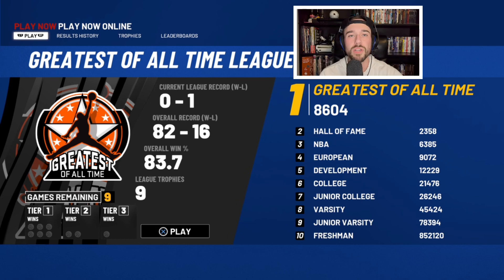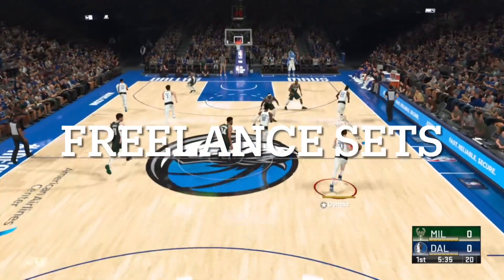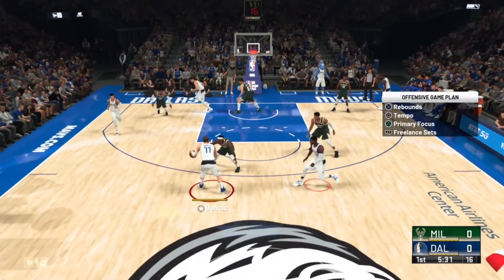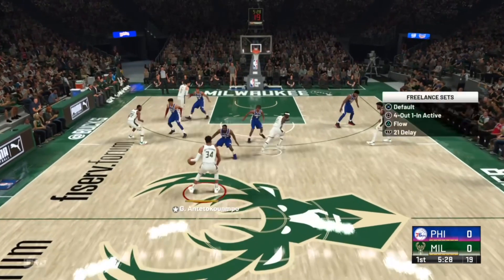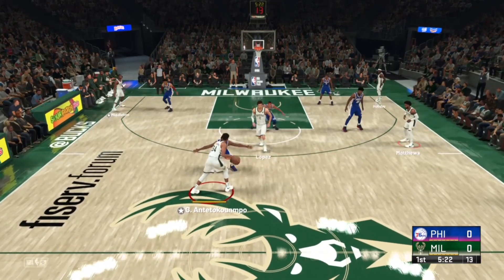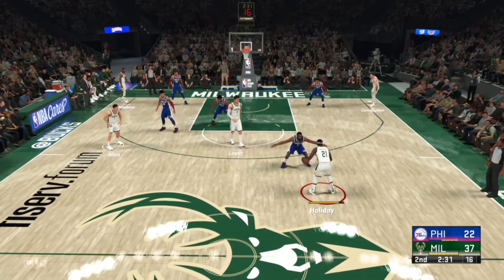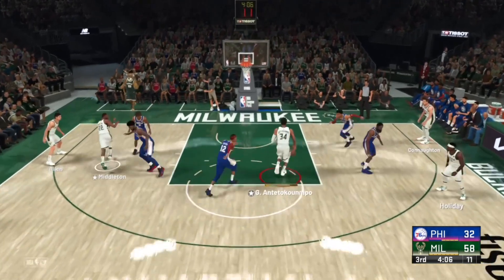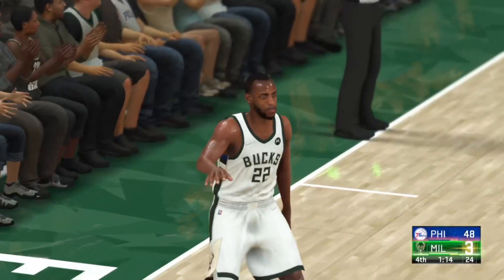2K Offense Tips + The BEST offensive settings to use in NBA 2k22 to be 1 of the GOAT: Freelance Sets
Best offensive settings nba 2k22, 2k offense tips, nba 2k22 best freelance, 2k offense, 2k offensive plays, offense controls, and tips and tricks on the settings to use on 2k to be able to win head to head, online head to head, or just competitively be a better player. THE Offensive settings that you need to use in NBA 2k22 for online head to head, or comp: Freelance Sets.